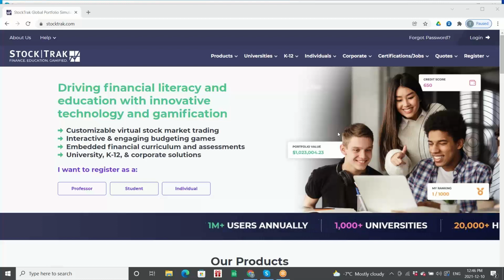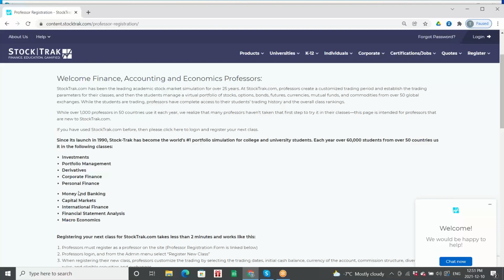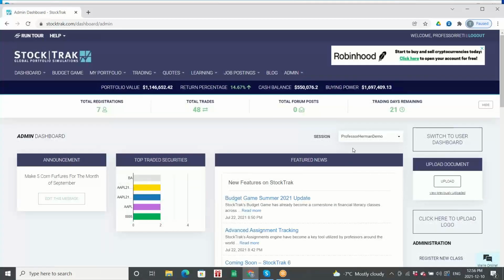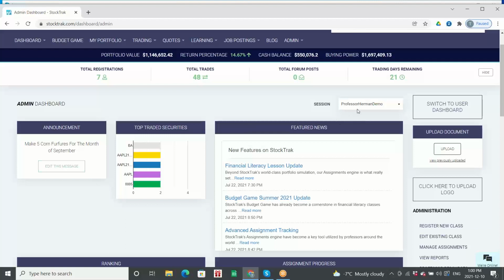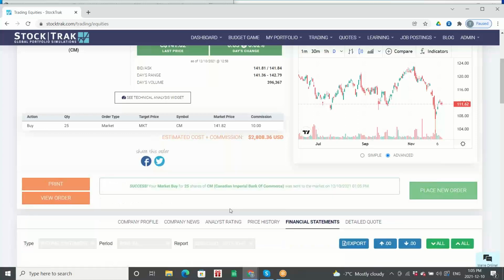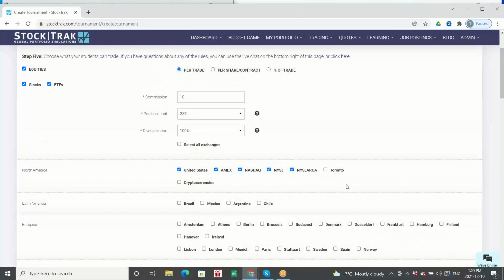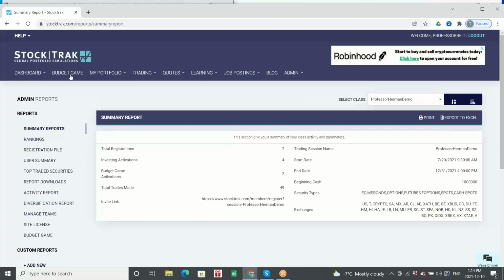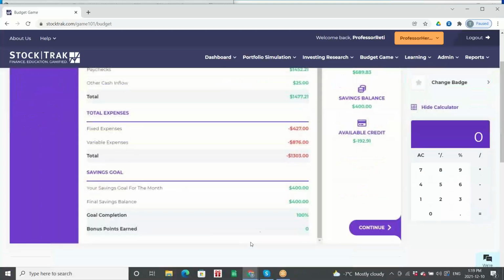Discover StockTrak - Learn How Our Virtual Trading Platform Can Be Used In Your Classes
Watch this video to learn how our customizable virtual stock market trading, interactive & engaging budgeting games, and embedded financial curriculum and assessment can be a great addition to our classes!